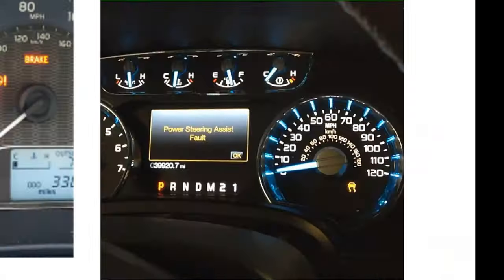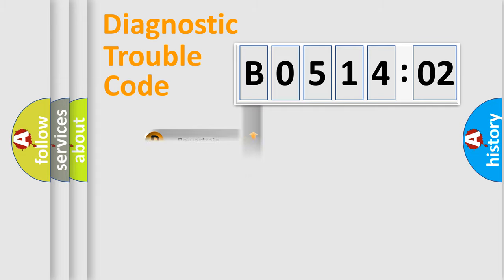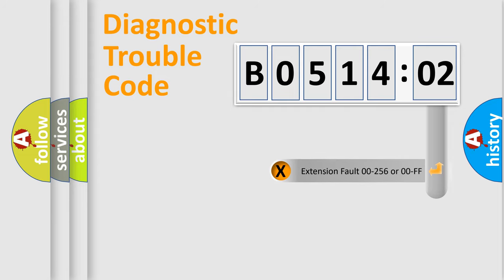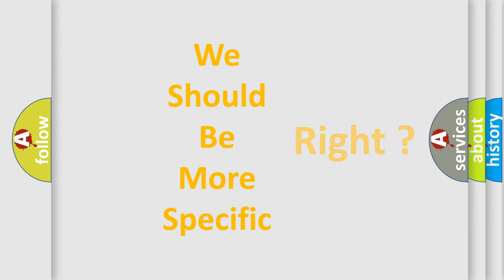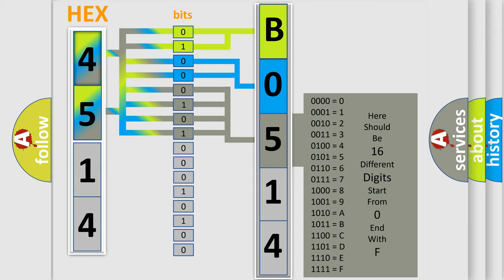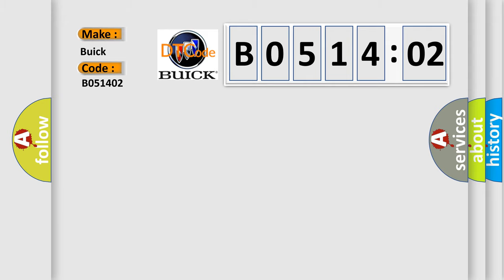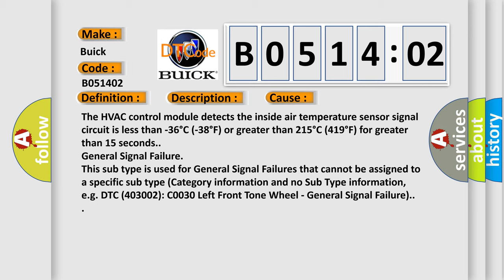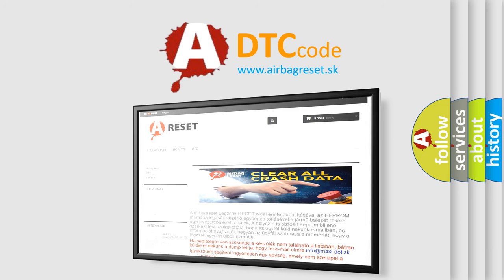DTC Buick B0514-02 Short Explanation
Contents:
0:21 Basic DTC analysis according to OBD2 protocol standard.
1:48 Insight into programming
2:58 A diagnostically understandable description of the Diagnostic Trouble Code
3:05 Basic error definition

Make:
Buick
Code:
B0514 02
Definition:
Description:
The ignition is turned ON.
Cause:
The HVAC control module detects the inside air temperature sensor signal circuit is less than -36 degree C (-38 degree F) or greater than 215 degree C (419 degree F) for greater than 15 seconds.